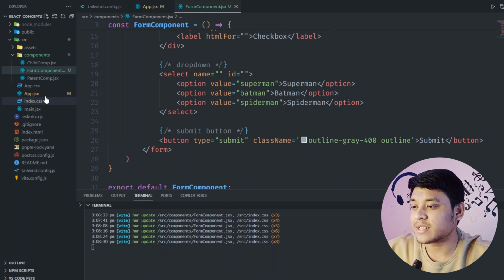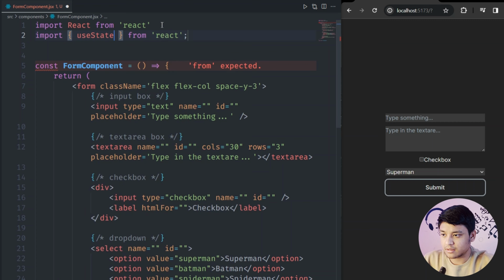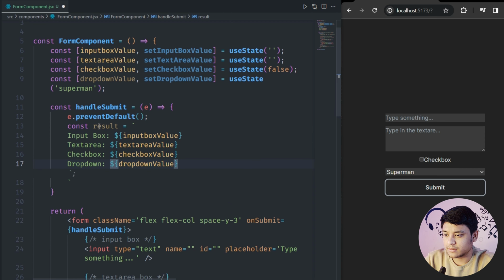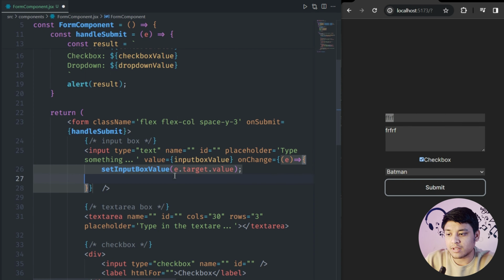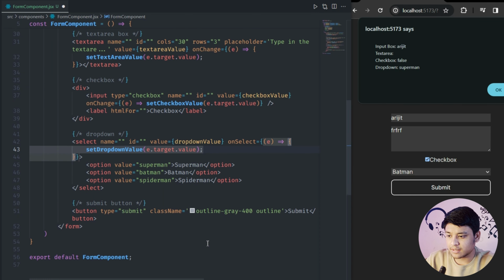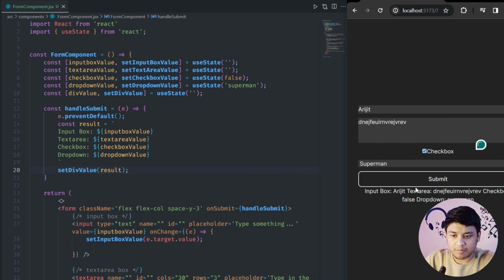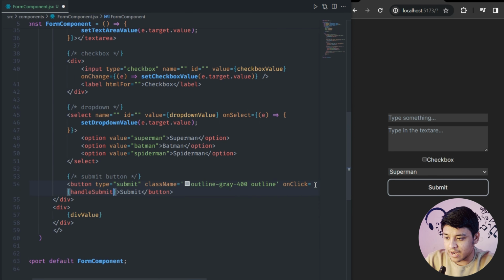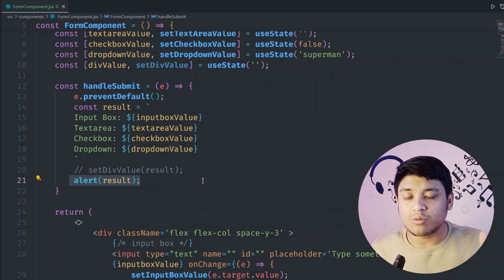How to handle FORMS in React: A Step-by-Step Guide!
Learn the ins and outs of form handling in React with this step-by-step tutorial. From controlled components to form submission and validation, we cover it all. Enhance your React development skills and build user-friendly forms seamlessly.

Ready to level up your React game? Watch the tutorial now!